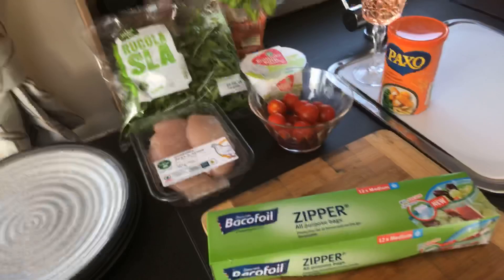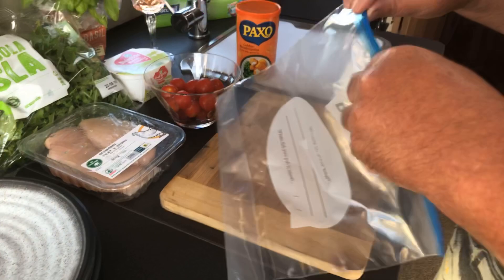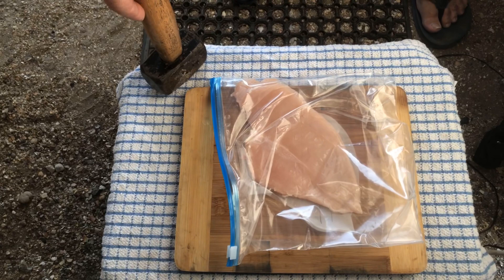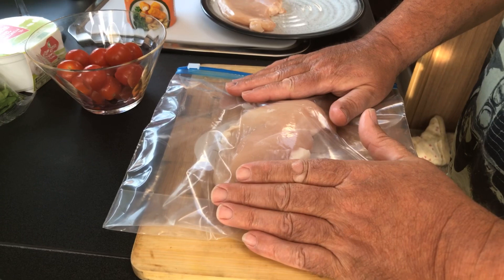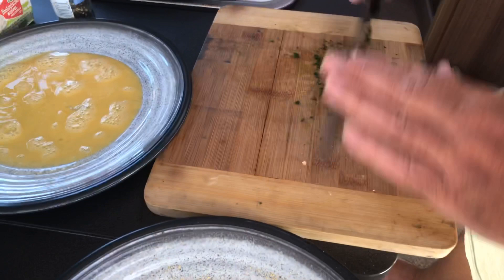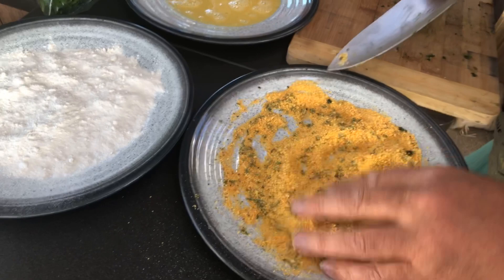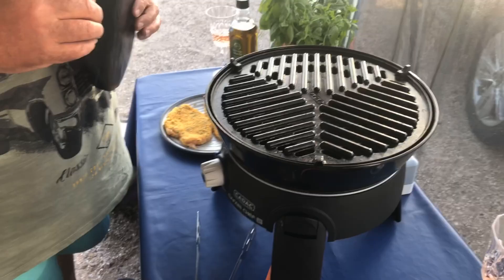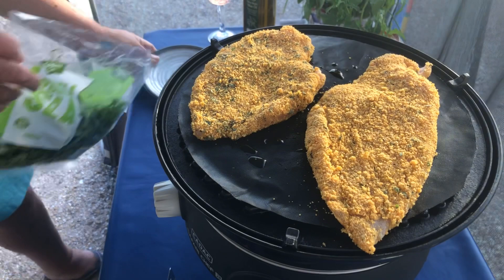Milanese Chicken with Mozzarella, Rocket, Basil and Tomatoes Cooked on the Cadac Safari Chef 2